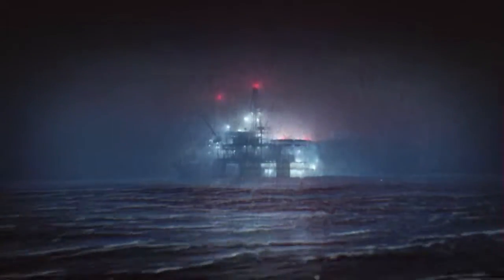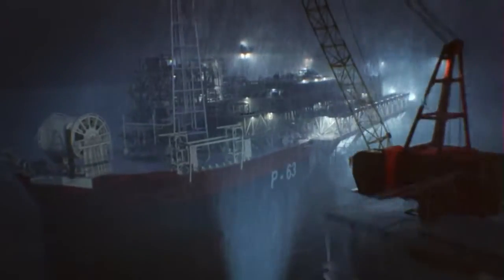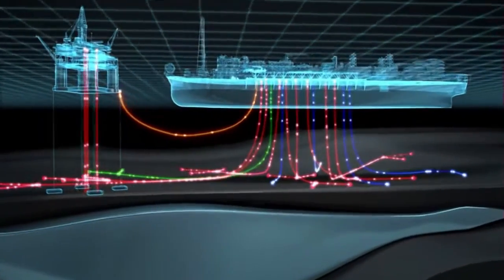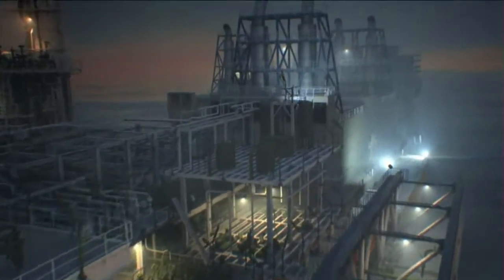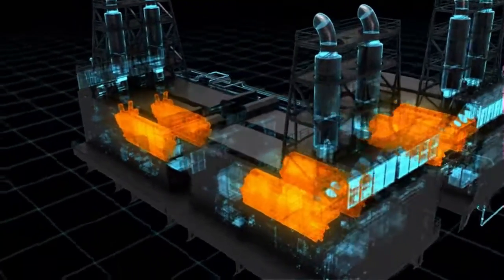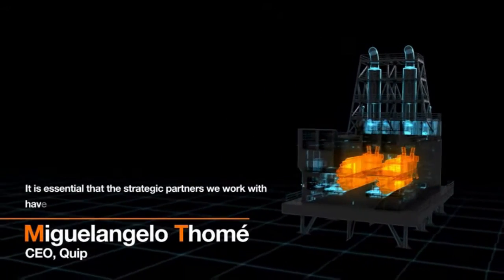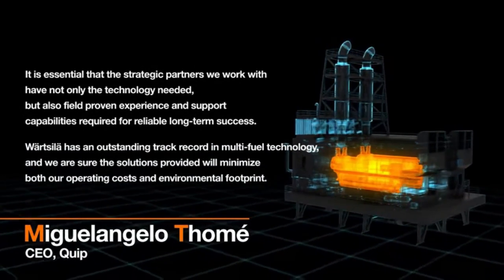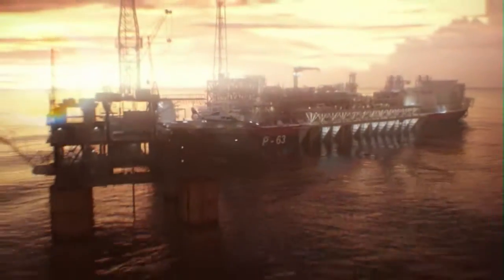FPSO Petrobras 63 - Power Generation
FPSO Petrobras 63 is a floating production, storage, and offloading vessel operated by Petrobras, the Brazilian state-owned oil company. It is located in the Papa Terra Field, which is an offshore oil field in the Campos Basin, off the coast of Brazil.

The Papa Terra Field is known for its heavy oil reserves and is considered one of the most challenging fields in Brazil due to its complex geology and harsh operating conditions. FPSO Petrobras 63 was specifically designed and built to handle the unique requirements of this field.

The FPSO Petrobras 63 has a production capacity of approximately 140,000 barrels of oil per day and can store up to 1.6 million barrels of oil. It plays a crucial role in the development and production of the Papa Terra Field, contributing significantly to Brazil's oil production.

The FPSO is equipped with advanced technology and facilities to process, store, and offload the oil produced from the field. It also has the capability to handle associated gas, which is an important byproduct of oil production. The gas is processed on board and either used for power generation or reinjected into the reservoir for enhanced oil recovery.

The FPSO Petrobras 63 is operated and maintained by a team of skilled professionals who ensure the safe and efficient operation of the facility. It adheres to strict environmental and safety standards to minimize the impact on the surrounding ecosystem and protect the well-being of the workers.

Name: P-63 FPSO
Field: Papa Terra Oil Field
Country: Brazil
Ownership: BW Offshore
Field Operated By: Petrobras
Capacity: 140,000 barrels of oil (bopd) and 35 million cubic metres of gas